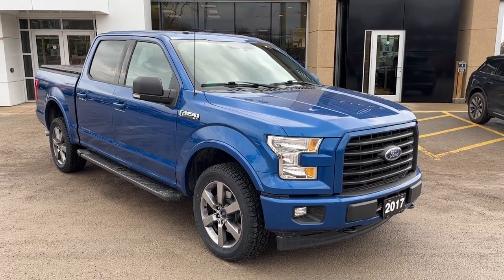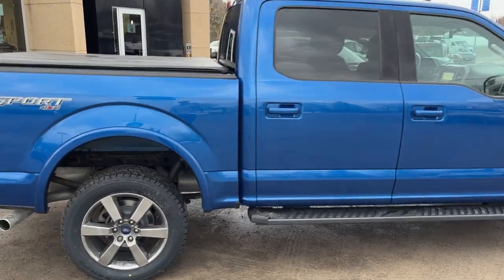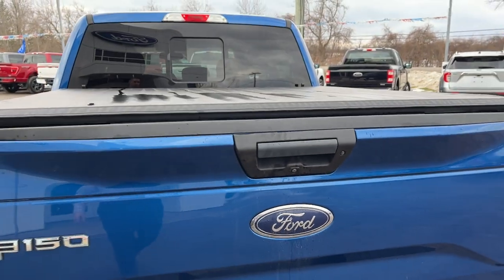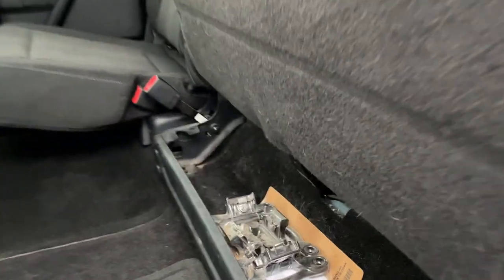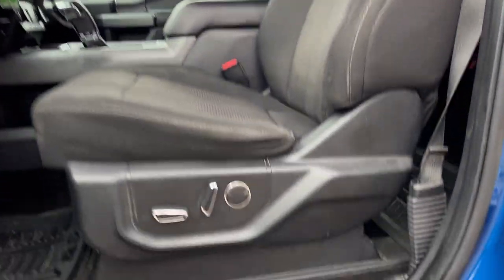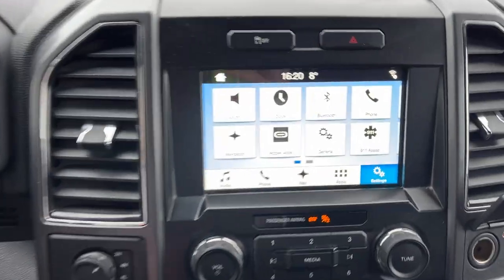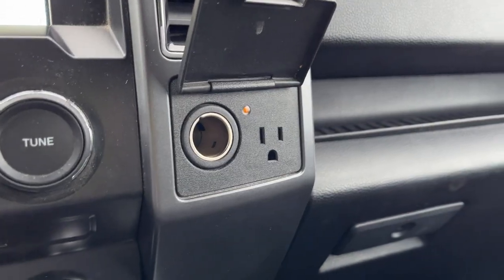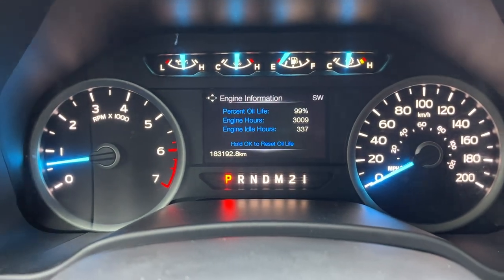2017 Ford F-150 XLT 302A 5.0L V8 w/ New Tires & New Brakes in Lightning Blue Walk-Around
Great Value|New Tires All-Around|New Brakes All-Around|XLT 302A|5.0L V8 w/ 6-Speed Auto Trans|XLT Sport Package|Lightning Blue Paint|20" 6-Spoke Painted Aluminum Wheels|Trailer Tow Package|136L Gas Tank|Voice-Activated Navigation|Soft Tonneau Cover|Engine Block Heater|Remote Start|Power Adjustable Pedals|Power Driver & Passenger Heated Seats|Apple Carplay and Android Auto Compatible|SiriusXM Compatible|Reverse Camera + Reverse Parking Sensors|After-Market Floor Mats|Was Traded-In at Boyer Lindsay